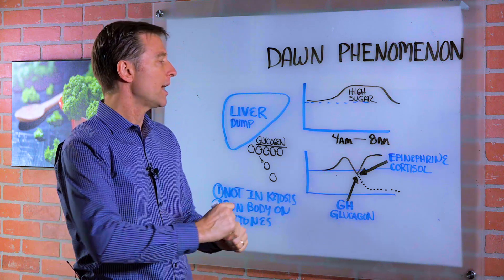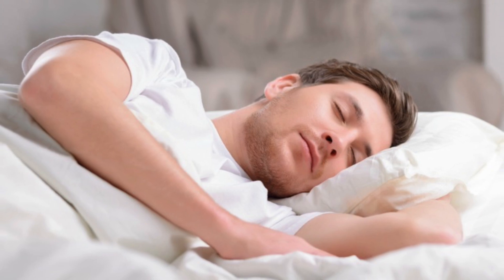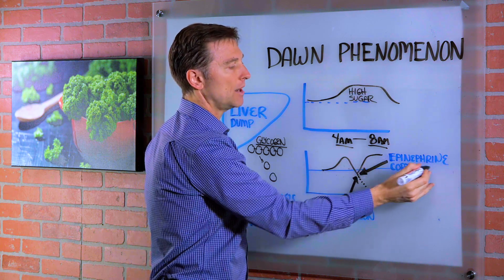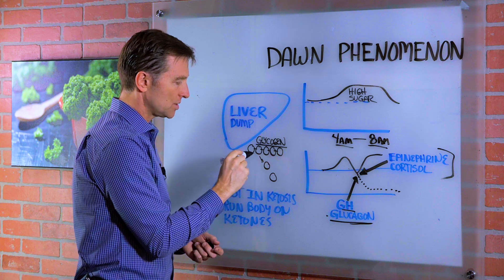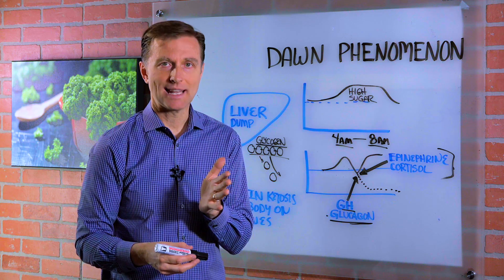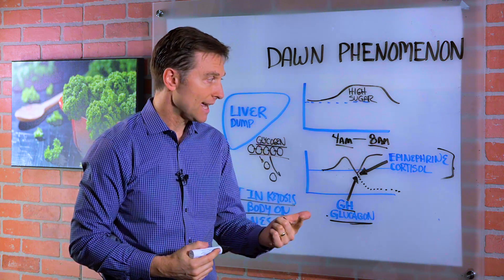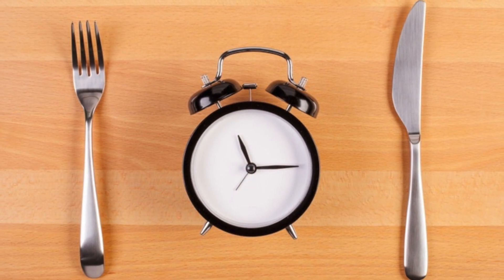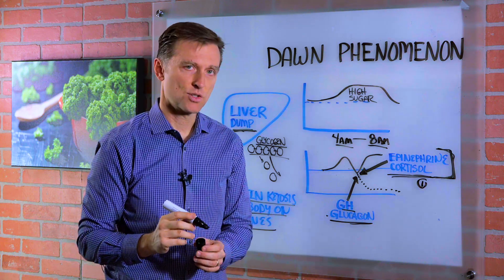What is the Dawn Phenomenon?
In this video, Dr. Berg discussed the Dawn Phenomenon and what can cause it. When you have a spike in blood sugars It occurs early in the morning due to the release of counter-regulatory hormones in the predawn hours. This is caused by growth hormones and cortisol and even epinephrine (adrenaline). Doing keto (ketosis) and intermittent fasting will correct this.